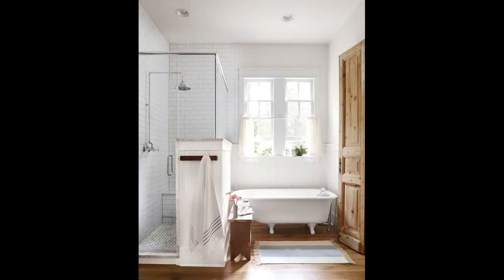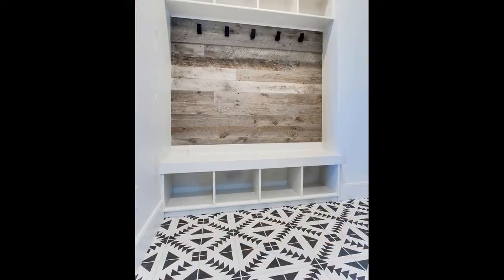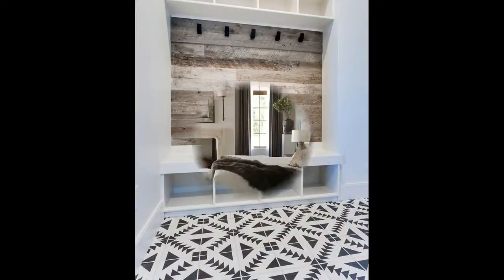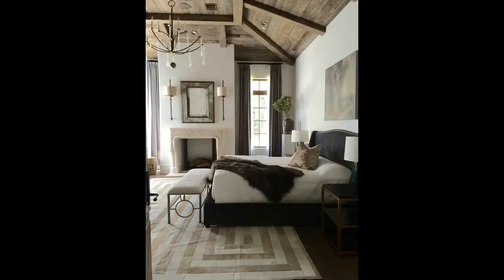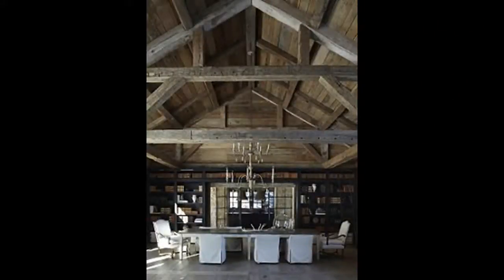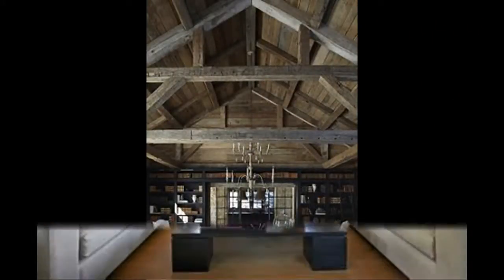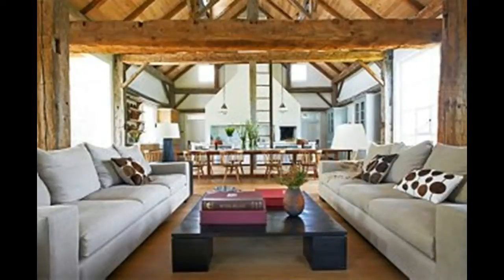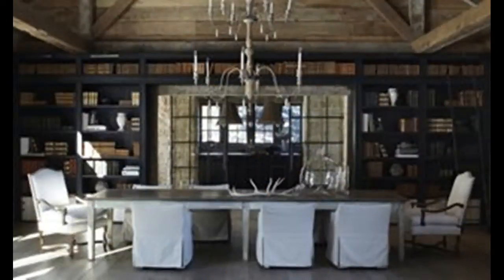How to Master the Farmhouse Modern Look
With a barn light here, a salvaged beam there, and perhaps a farmhouse table over there, you can master that renovated-barn look no matter where you live. Read on to learn a few elements that will help you nail this warming aesthetic.

This video was uploaded by Filda Design